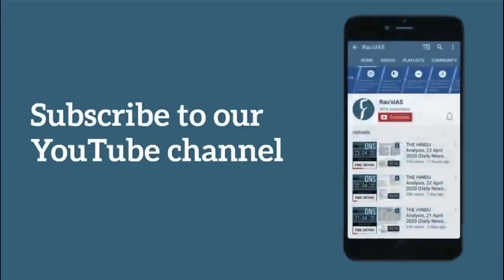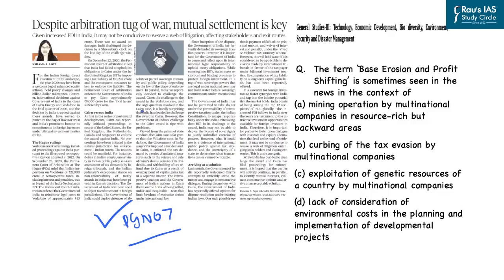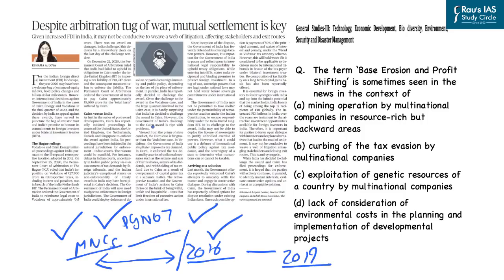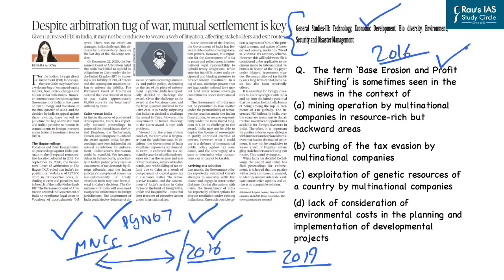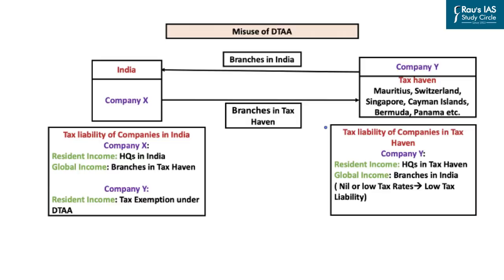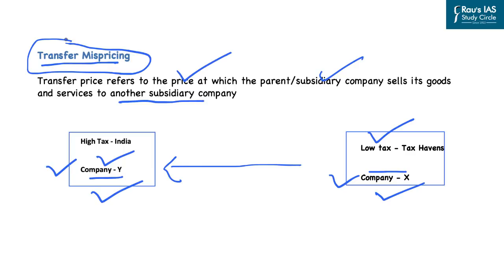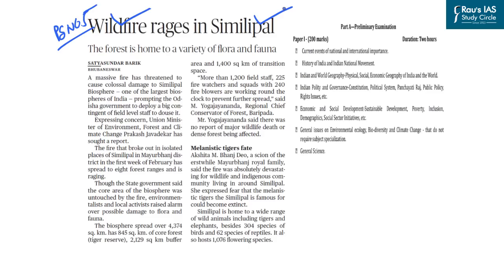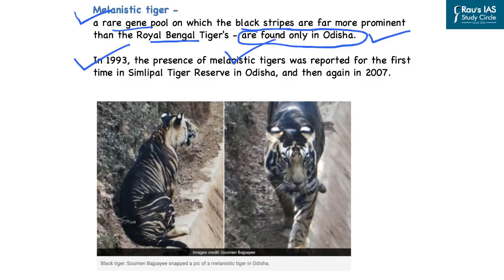THE HINDU Analysis, 04 March 2021 (Daily News Analysis for UPSC) – DNS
Presented by: Mangal Singh, Rau’s IAS Study Circle

►Link - UPSC MAINS 2020 – ANALYSIS OF GS PAPERS

GS paper-2 Answer Key DNS

►TODAY’S THE HINDU ANALYSIS
1.    Base Erosion and Profit shifting  - (Economy ) – (02:13)
a) Double taxation avoidance agreement
b) Treaty Shopping
c) Round tripping
d) Transfer Mispricing
(Cairn Energy Arbitration issue)
2. Similipal Biosphere Reserve   – Environment  - (22:40)
3. Question for the day – (Environment) – (28:13)
References - (26:48)
4. Brexit - (Polity & Governance)
5. Mars Mission – (Environment)
6. Sugarcane pricing Policy – (Economy)